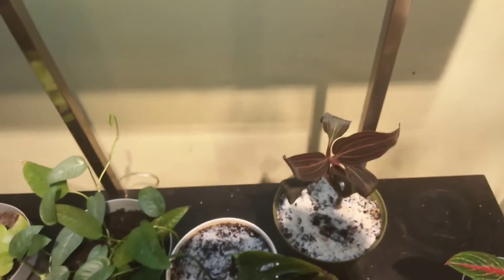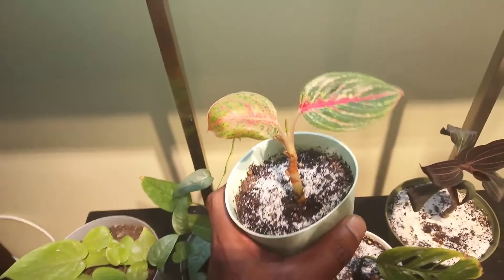Linda May plant give away Update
I won the Linda May give away in February , my girl hooked me up here's an update enjoy .  Every go check her channel out .